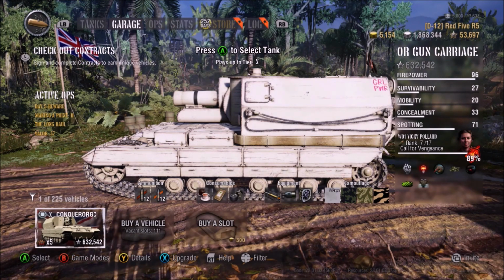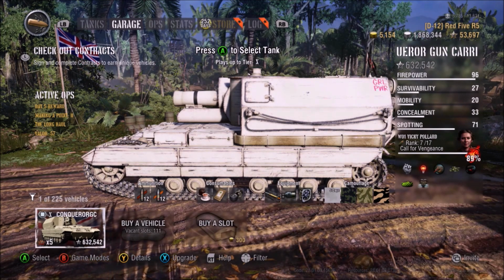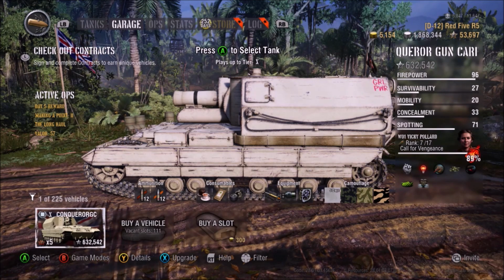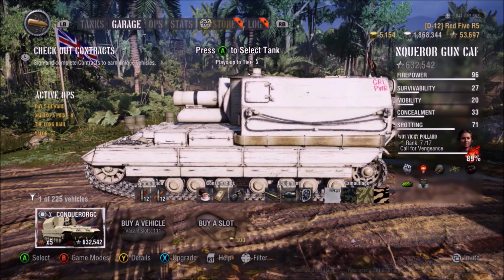Playing the dirtiest ARTY!🐷🐷🐷wot console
'CC strays a bit far from being either constructive or objective.' Ph3lanWG-EU English Community Coordinator